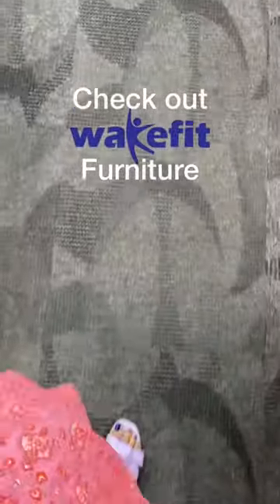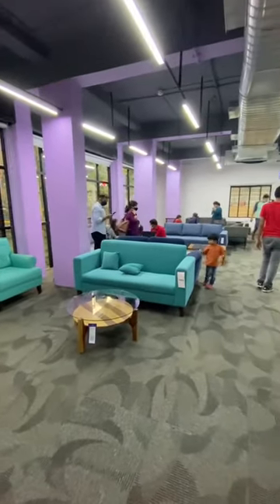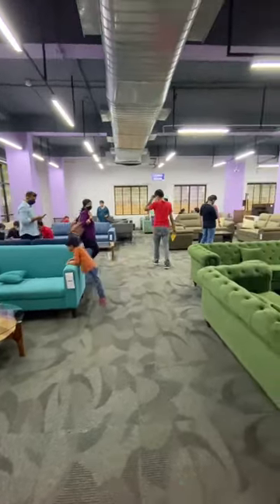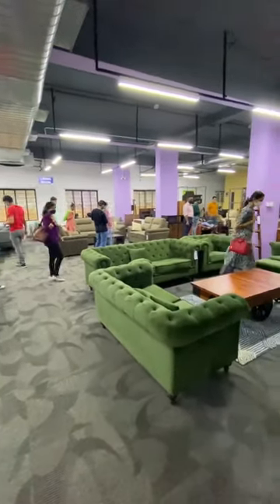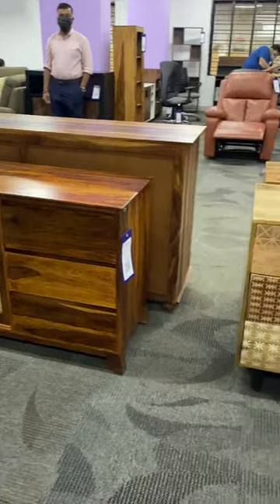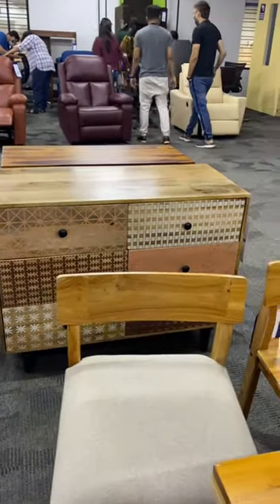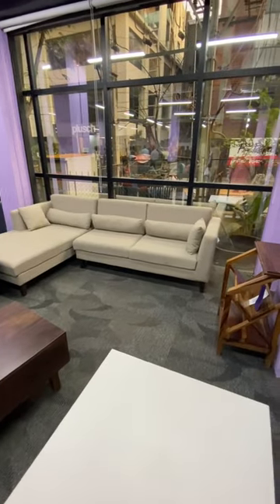Wakefit furniture Store tour | Quick Walk through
Hi guys, I went to wakefit store to check out their furniture. Wakefit store tour